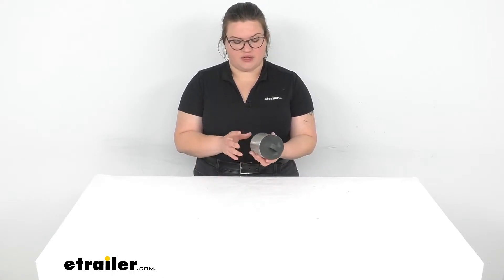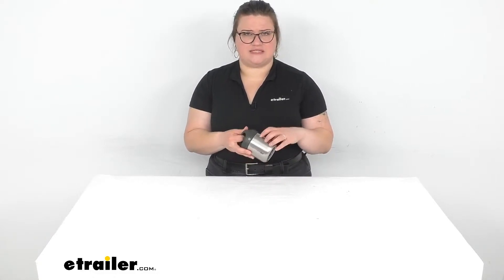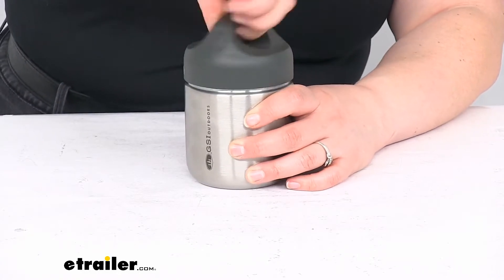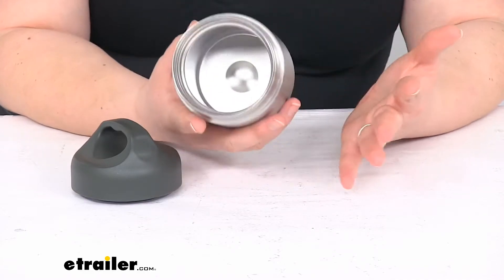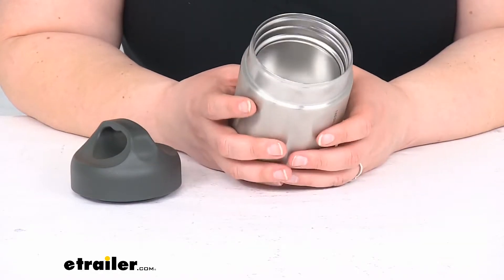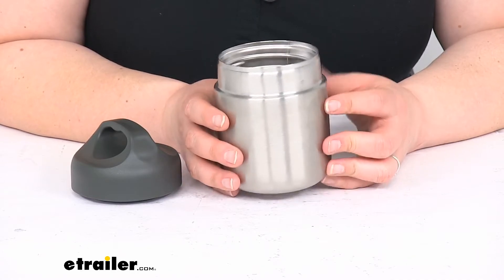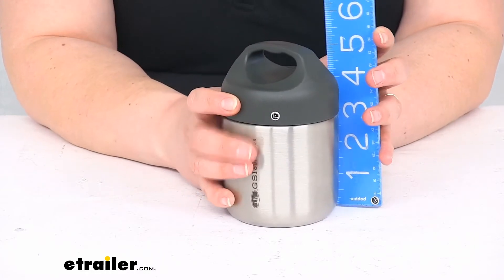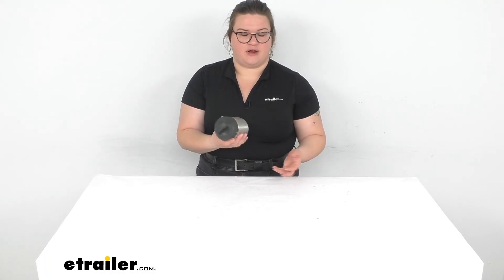etrailer | Let’s Check Out the GSI Outdoors Tiffin Food Container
Ellen:                                                 Hey everybody. I'm Ellen here at etrailer.com and we're taking a quick look at the GSI Outdoors Glacier Tiffin. This is a nice compact way to bring a snack with you while you're hiking the trails. Or if you just want to have a lidded container for your stuff when you're in your RV or whatever the case might be.Typically, the traditional tiffin was sort of a lunchbox that was sort of stacked. So you could use this for transporting crackers or something like that if you want to keep stuff fresh for a long time since these are a nice sealable container, that just gives you a really nice, good seal whenever you tighten it down.You can also use it for bringing some soup or coffee or anything like that with you when you're going on a trail. And again, it's going to keep everything insulated.

So if you want to keep hot stuff hot, cold stuff cold, this is a nice way to do it.And it just kind of feels nice in your hand, it's got this kind of rounded design, so it just kind of feels really good. I don't know how to explain why. But let's talk a little bit more about the measurements to make sure that this is going to be the right fit for your particular application.So I again think that this should be pretty good for just about any kind of application where you want to bring stuff with you. If we open up this lid, tightened down pretty good, on the inside it's just a nice stainless steel. So it's going to keep the shape really well.

It should be really easy to clean.You can put this in the dishwasher. It is dishwasher safe. The lid should also be, but you might want to put this in the top rack. And if you really need to get in there to clean stuff, you can always use a little brush to kind of clean out the threads and stuff like that over time.Double wall design to help keep stuff at whatever temperature you want. If you want to get the most out of that thermal regulator, it's best to kind of prep the cup.

So if you're putting hot stuff in here, put some hot water in, let it sit for five minutes, dump out the water, then pour in whatever you're going to be transporting. Same thing with cold stuff. If you're going to want to keep it cold, pour some cold water in there, let it sit for five minutes and then put your food inside.So maybe if you want to bring some fresh fruit or cucumbers or something like that, that you want to keep nice and cold, I would put some ice water in here to make sure that this stays really cold and then put your stuff in once you pour out that water. So that's just kind of how to keep stuff as temperature regulated as you can inside here.It is food safe, BPA free. I like that this is made of stainless steel because once you've gotten years of service out it, maybe it's gotten thrown off a mountain a few times and it's gotten pretty banged up and dented up, you can always recycle this and it's not going to have to just be a waste of plastic or anything like that.It holds about nine fluid ounces.

So over a cup. And weighs about half a pound. As far as the dimensions, it's about three and a half inches in diameter. The cup on its own, about four inches tall. With the lid, tighten that guy on there, nice and tight. It's about five and a half inches tall. Maybe just over five inches. So it should be pretty easy to transport.Three and a half inches in diameter. It might have to fit in some of the bigger cup holders. A lot of smaller ones are about three inches in diameter. So keep that in mind. It is covered by a limited lifetime warranty from GSI. And that's pretty much all there is to it for our quick look at the GSI Outdoors Glacier Tiffin.There is a larger version of this as well. So if you want to have enough for maybe a couple of people to share, that's a great option. We also have a bunch of other stuff from GSI and all kinds of gear for your RVs, towing, and more so be sure to check those out right here at etrailer.com. And thanks for watching..